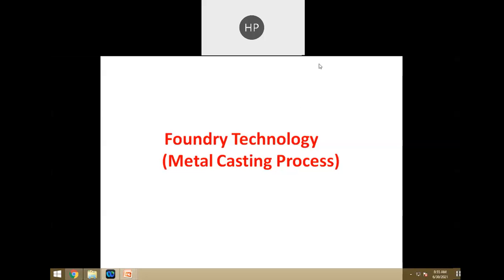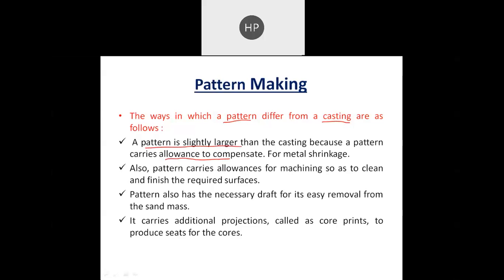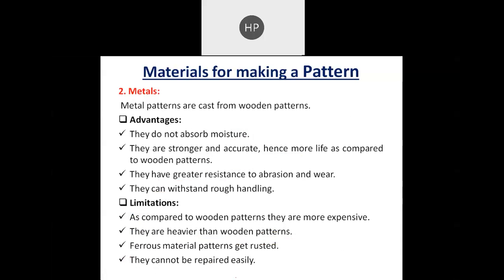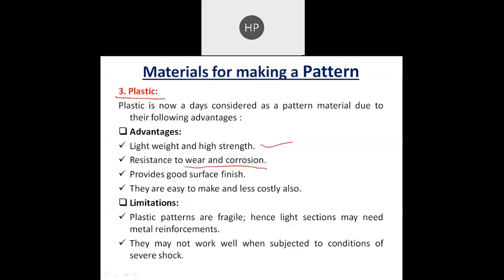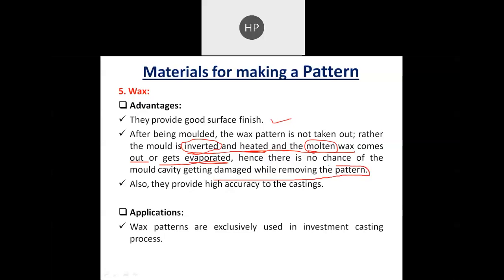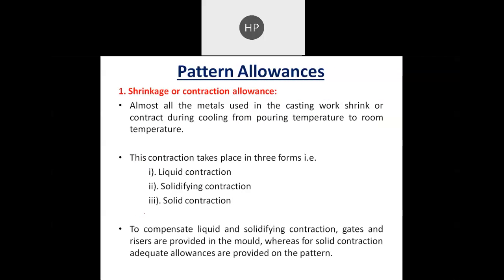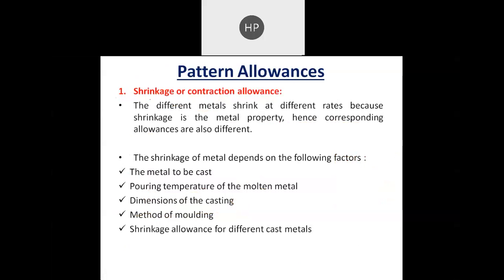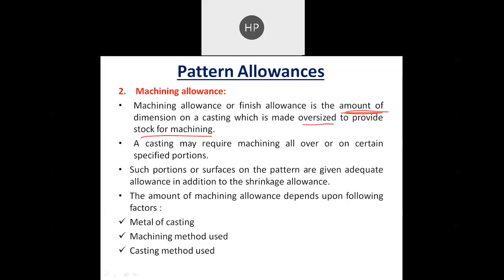PART - 3 METAL CASTING | pattern materials |manufactuing techniques| Process| GTU| SEM 5|GATE|GPSC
pattern materials:
1. wood
2. metals
3. plastics.
4. plaster
5. wax